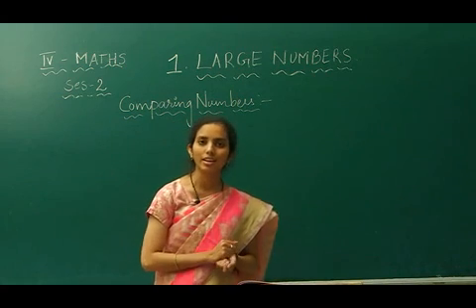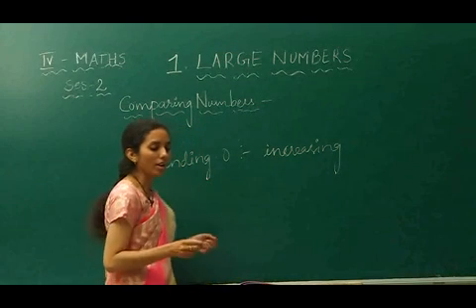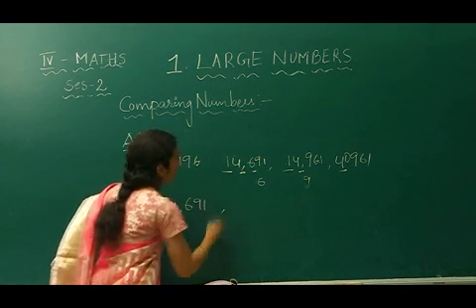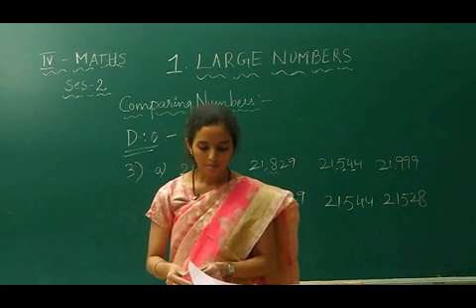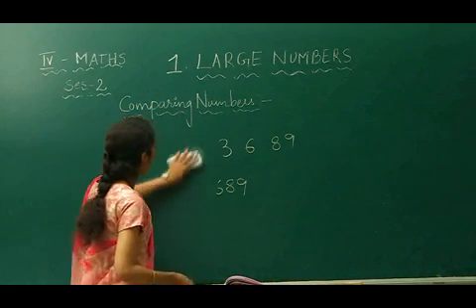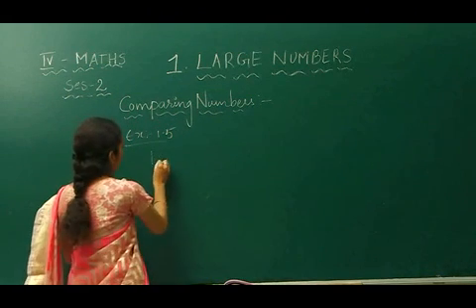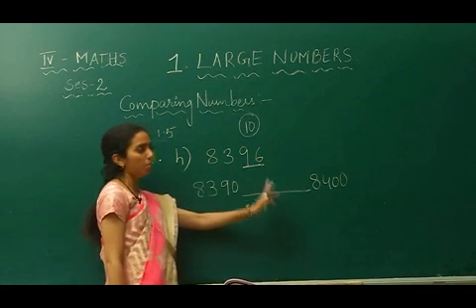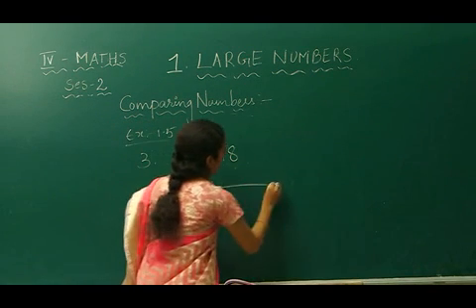PART 2 | LARGE NUMBERS | MATHEMATICS | CLASS 4 | CHAPTER 1